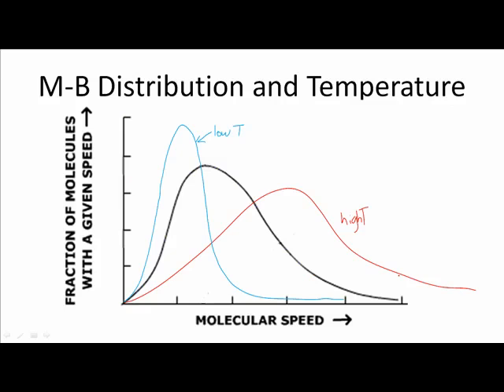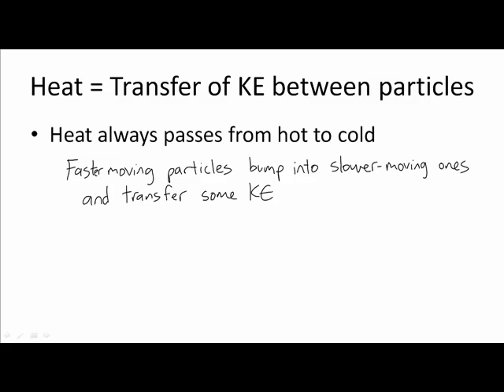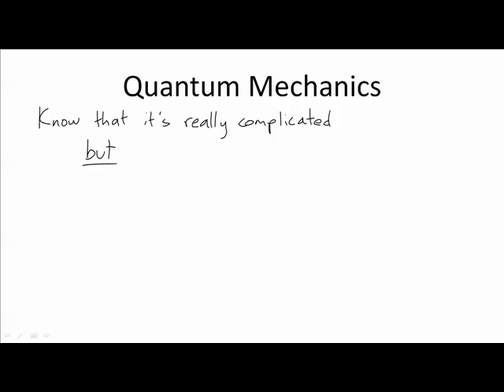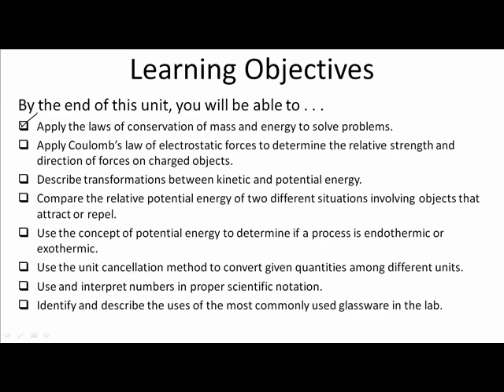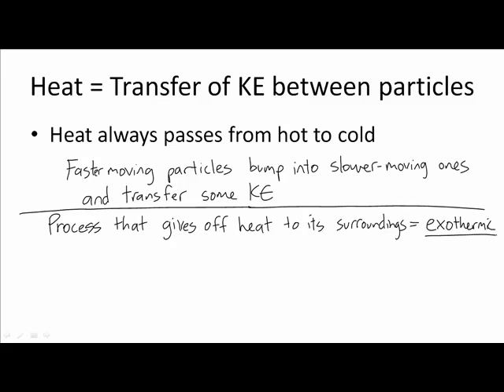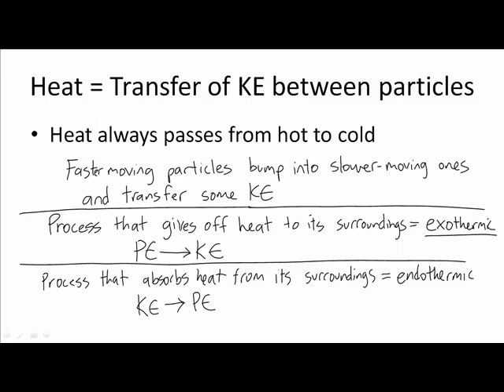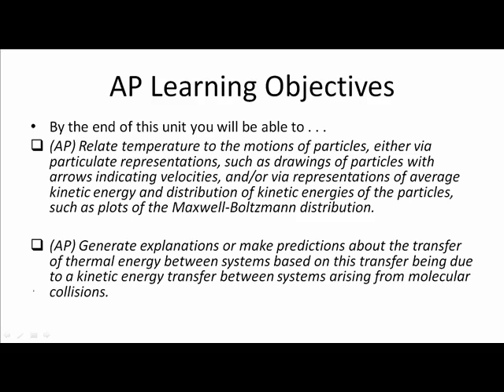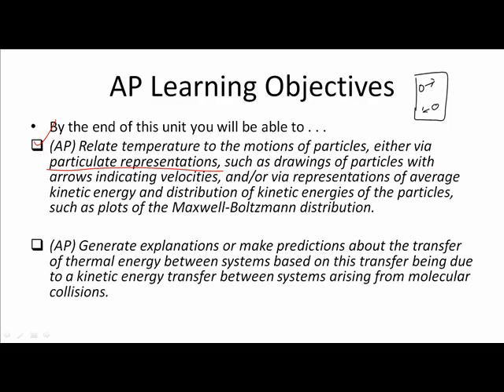AP Chem Lecture 1-3 Even More Fundamentals